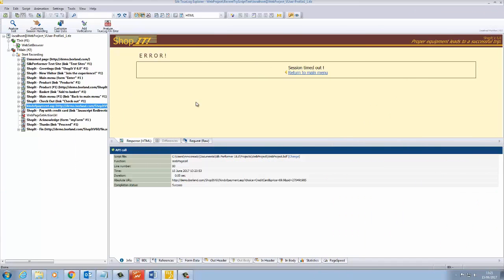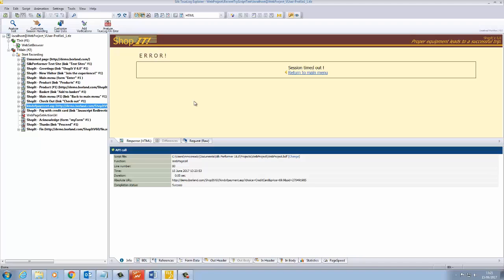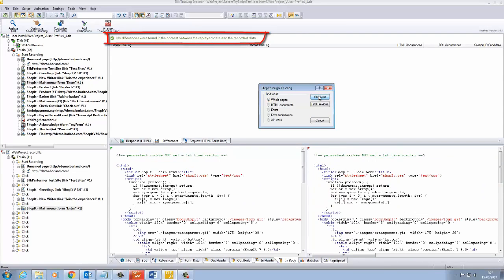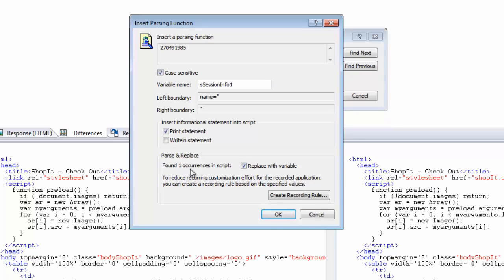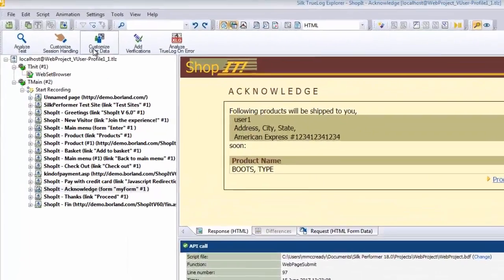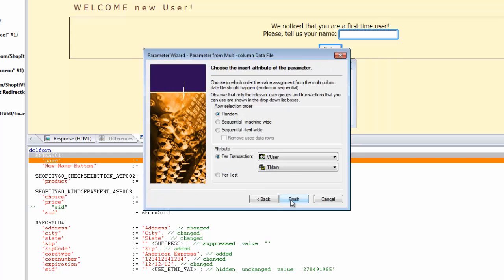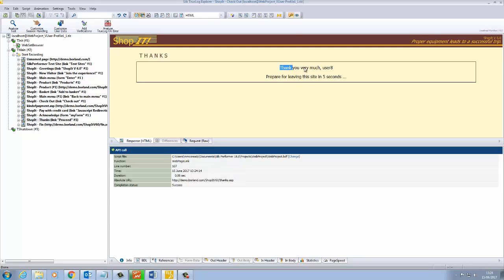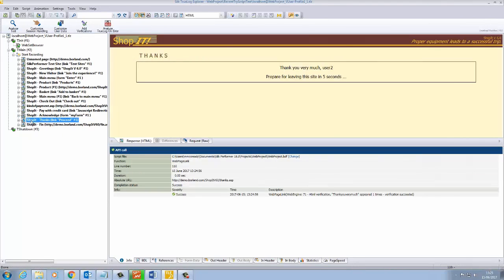HowTo Customize Session Information in Silk Performer